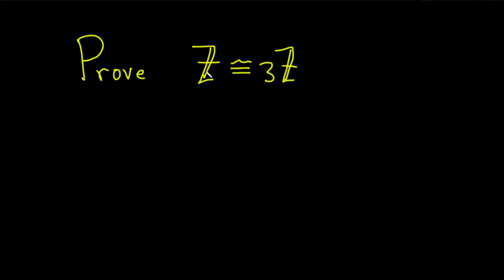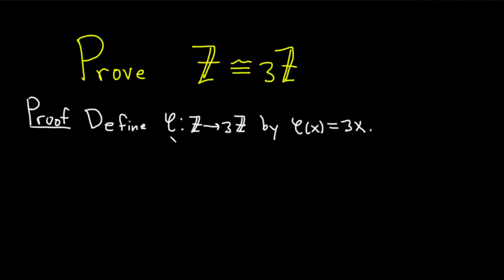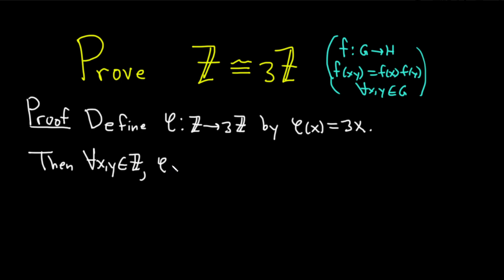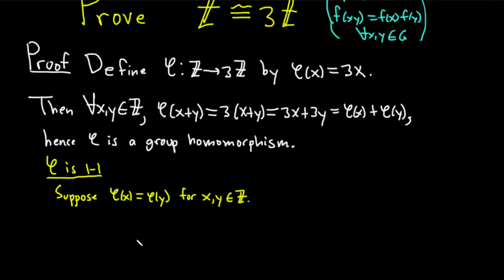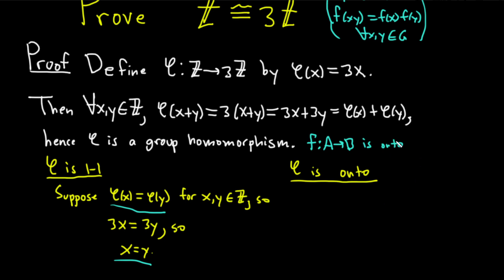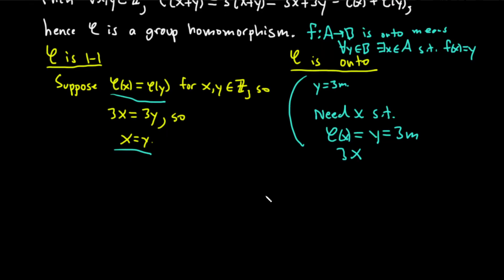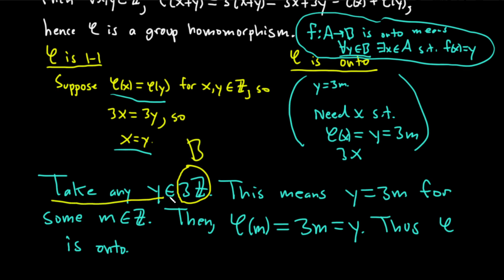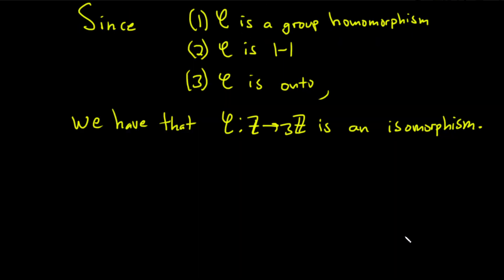Z is Isomorphic to 3Z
We prove that Z is isomorphic to 3Z. Here Z is the set of all integers and 3Z is the set of all multiples of 3. Both form groups under addition. I hope this helps someone who is learning abstract algebra.